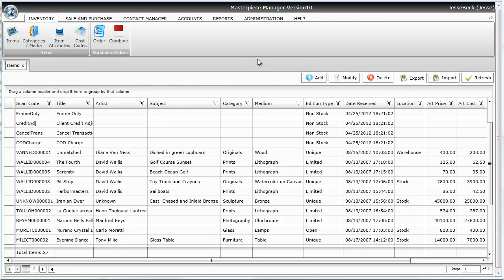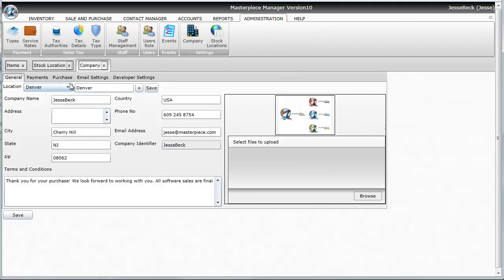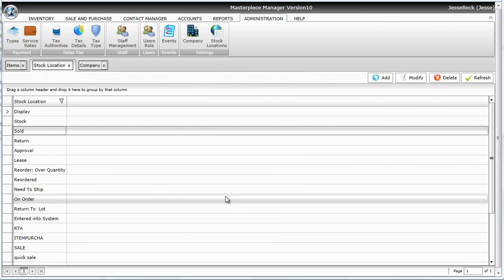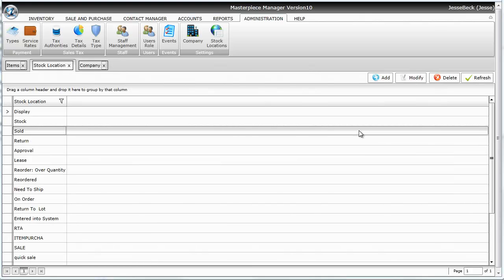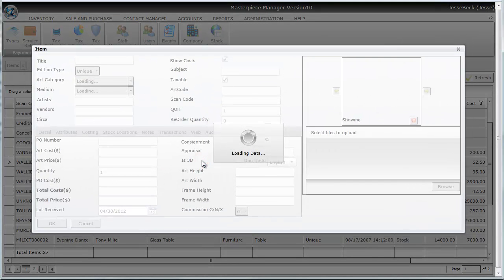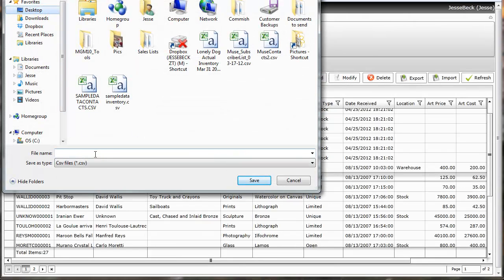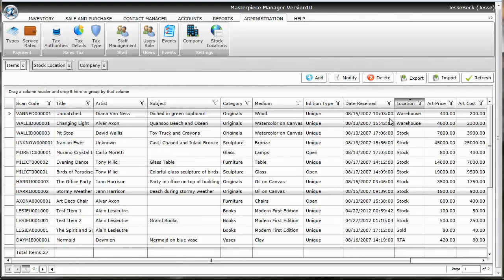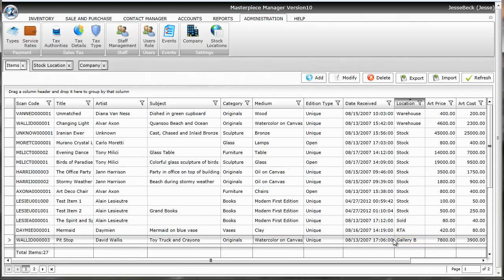Stock Locations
Video on how to add, export and filter locations in Masterpiece Solutions version 10.